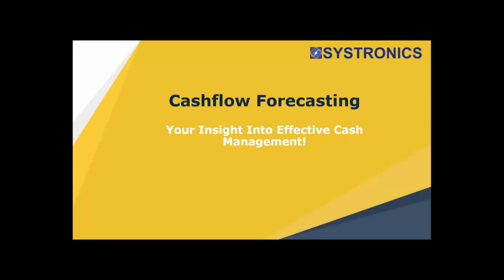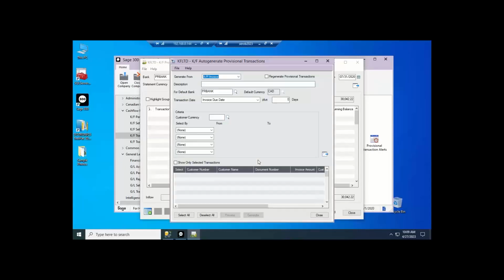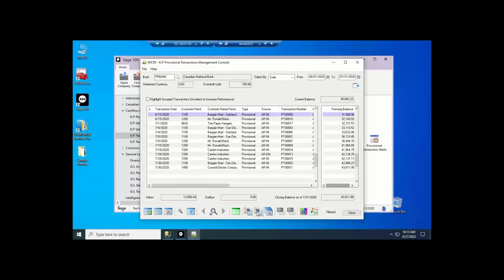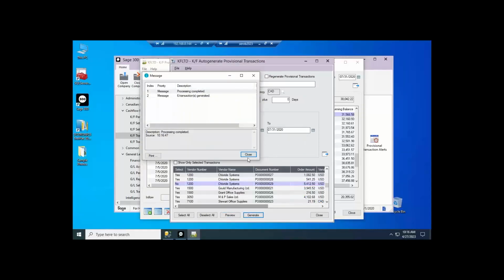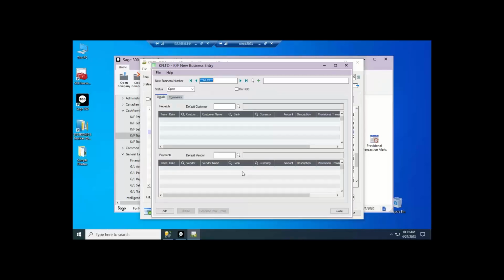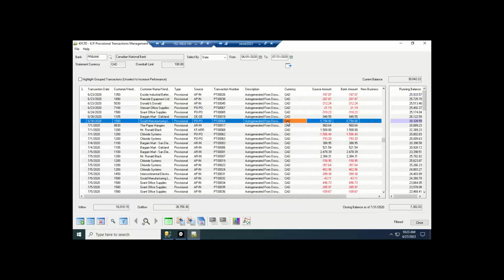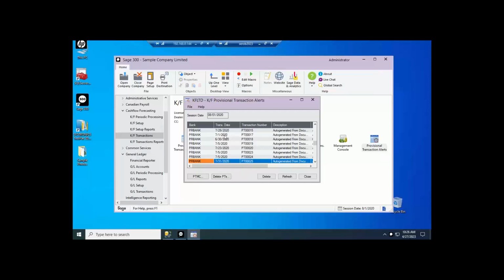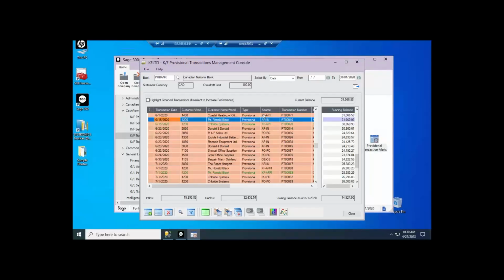A Free Webinar On SYSTRONICS Cashflow Forecasting™ 2023/04/27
Cashflow Forecasting for Sage 300 offers a unique opportunity to forecast cash flow and manage bank balances inside Sage 300 by auto-generating transactions, manually entering provisional ones and running "what if" scenarios.